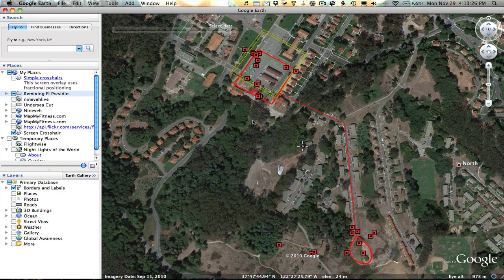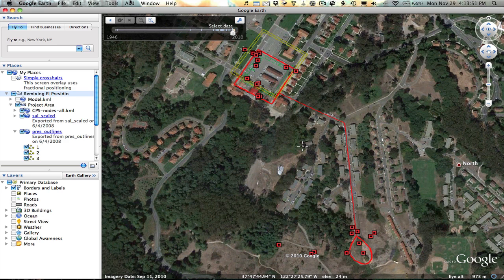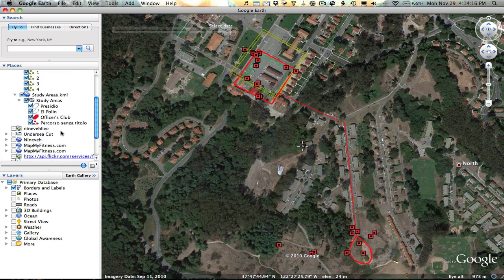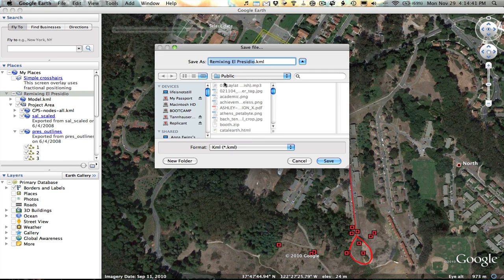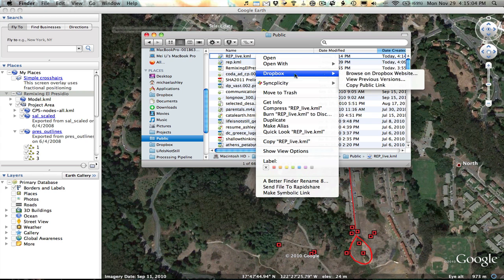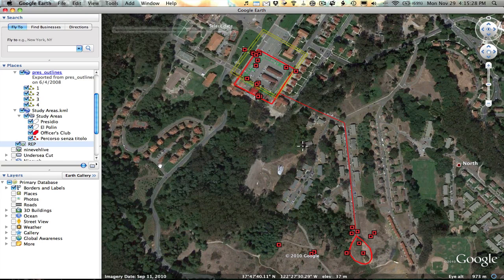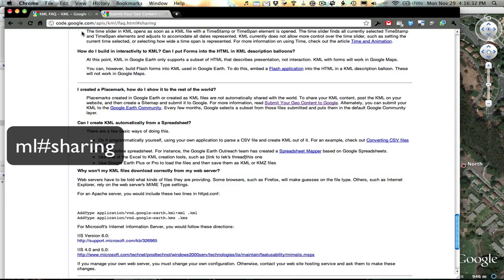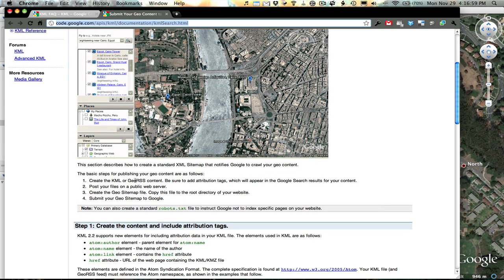Public KML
getting a Google Earth project onto the web live using DropBox